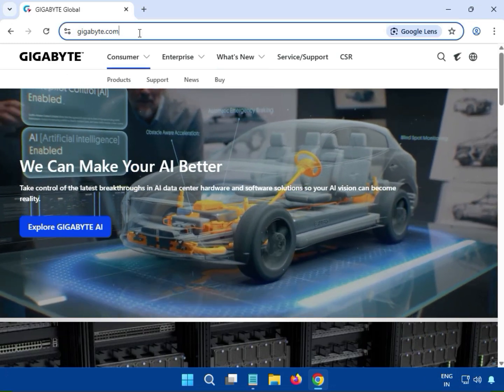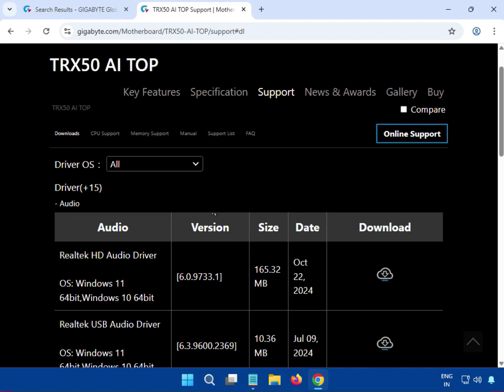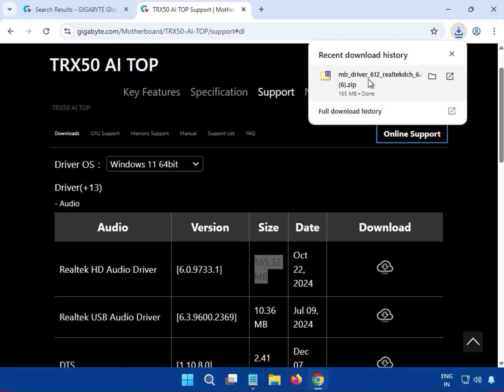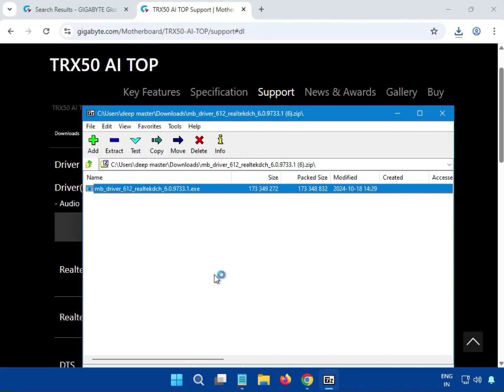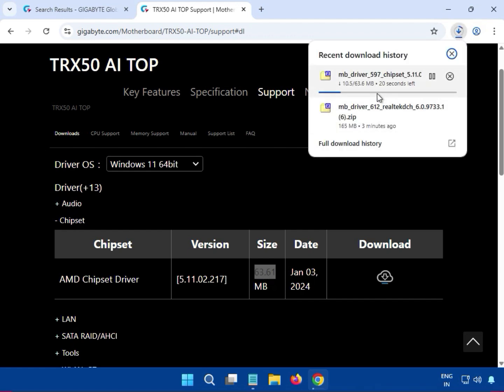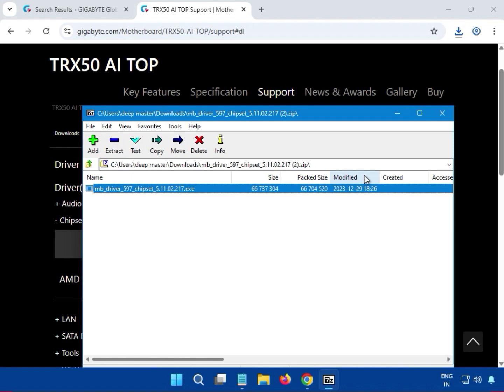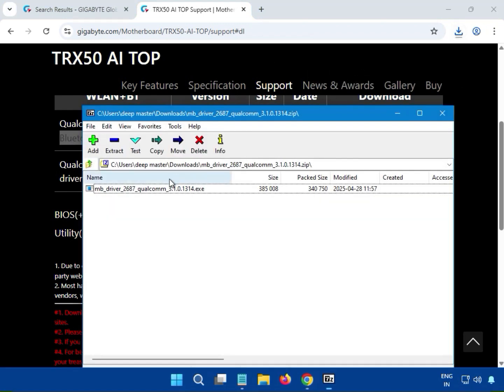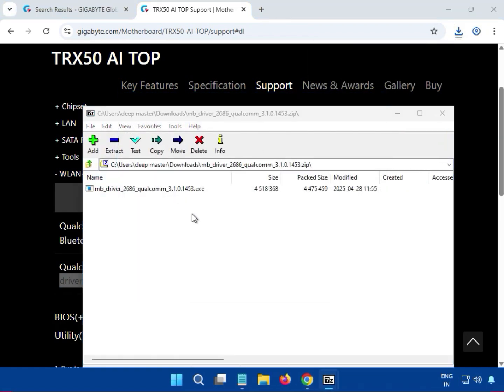Download & Install All Drivers for Gigabyte TRX50 AI TOP (Windows 10/11)